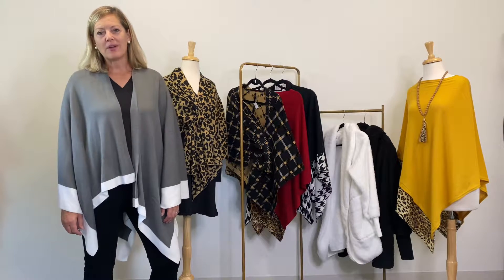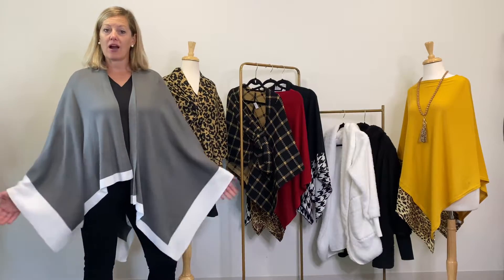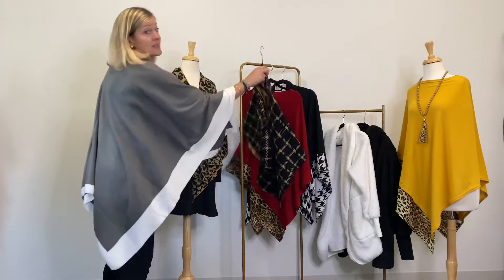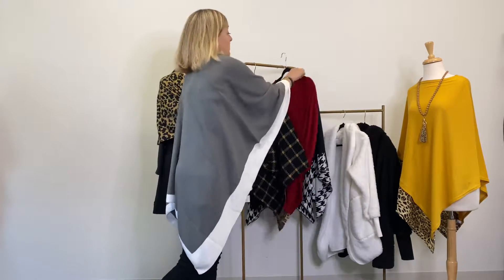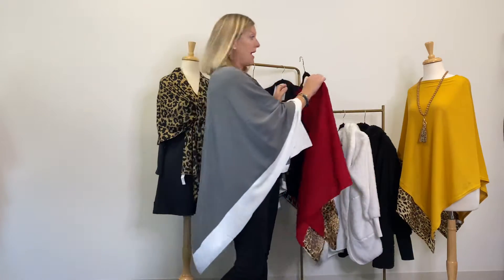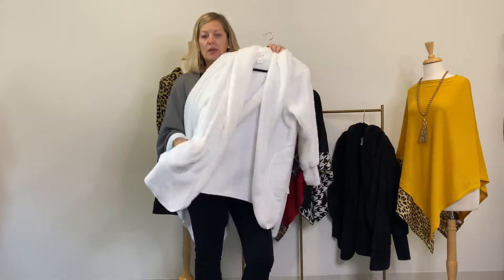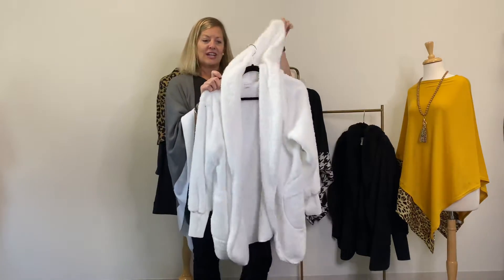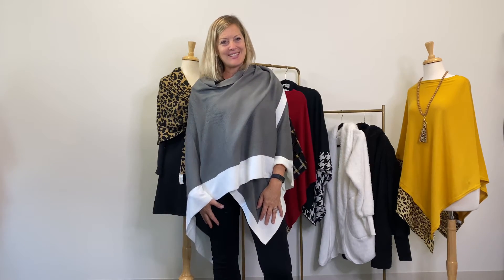Wrapping up Fall in our favorite wraps and ponchos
Make this an easy transition into fall! When the fall chill is in the air, we have you covered with our favorite layering pieces! Wraps, ponchos, ruana, jackets and more - fabulous styles at amazing prices!
Top it off in style!